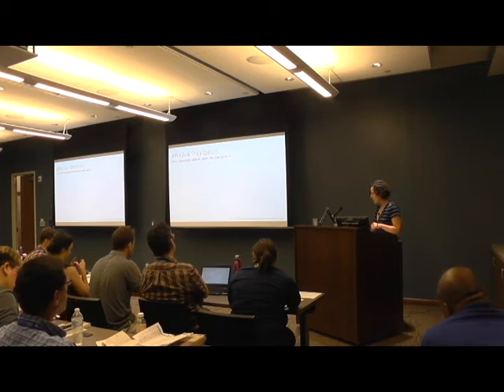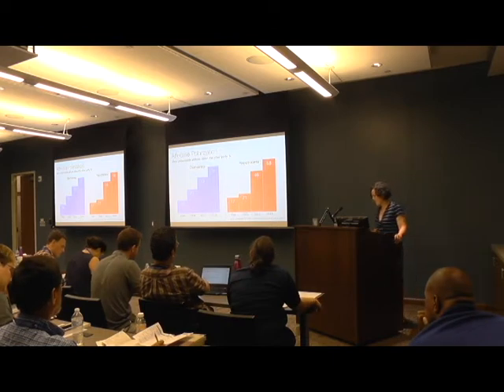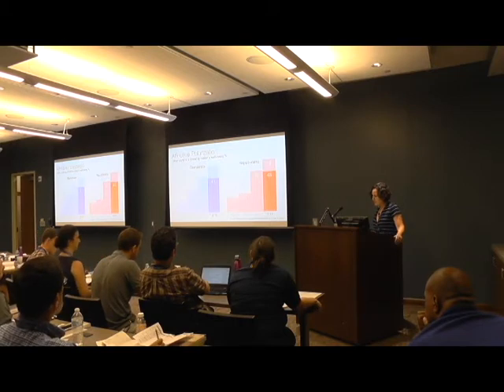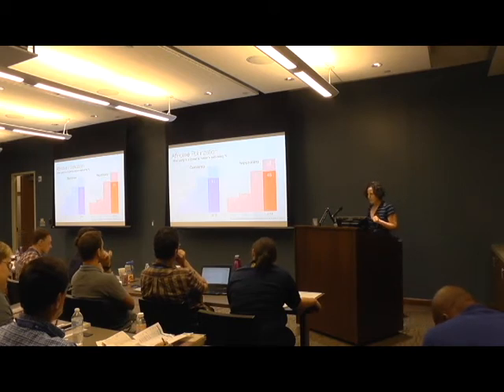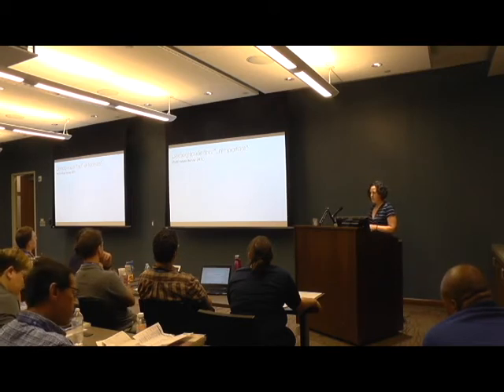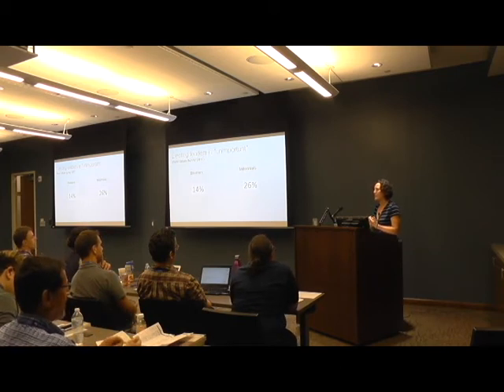The Political Classroom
Professor McAvoy elaborates some principles and practices on how to teach difficult topics in the classroom.